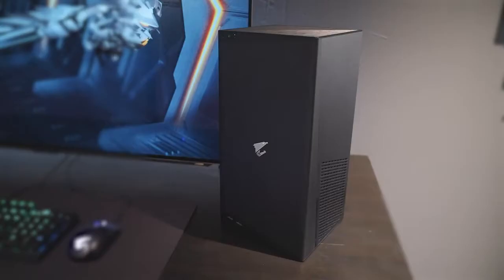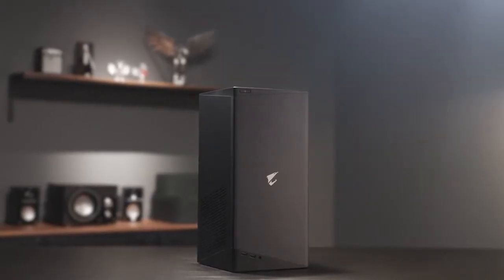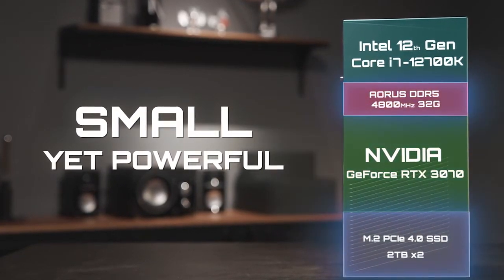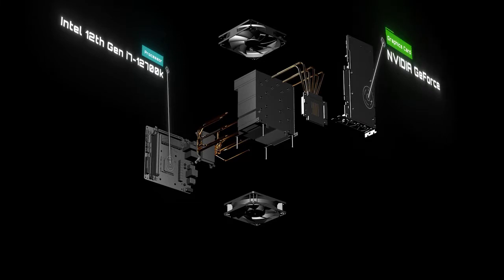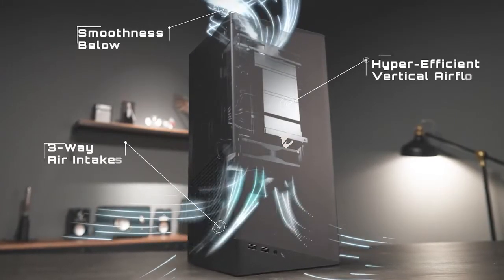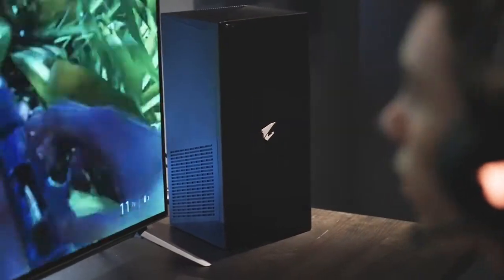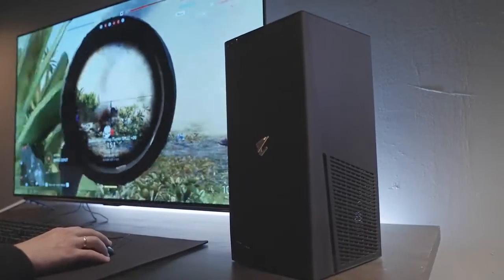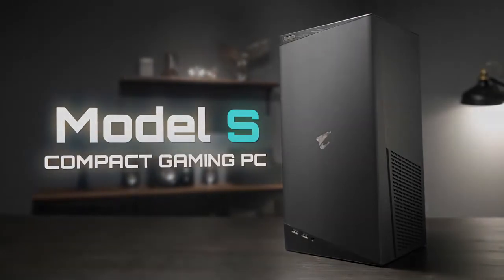AORUS Model S Intel 12th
Uncompromising Performance   Product Overview